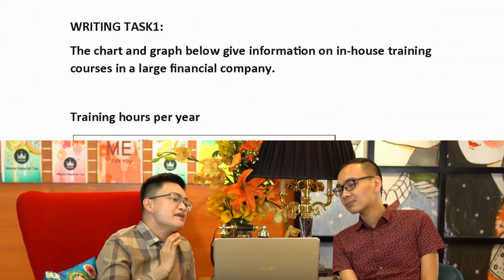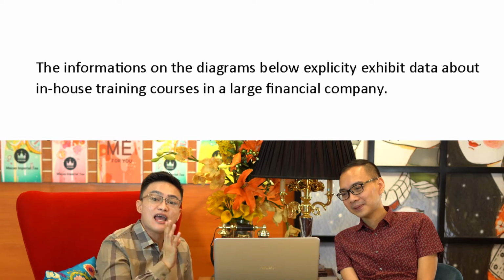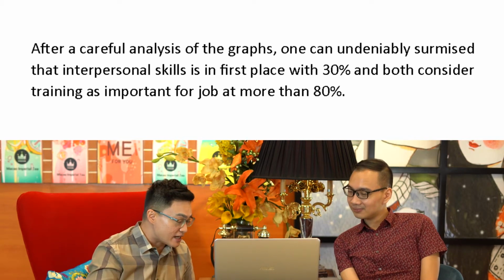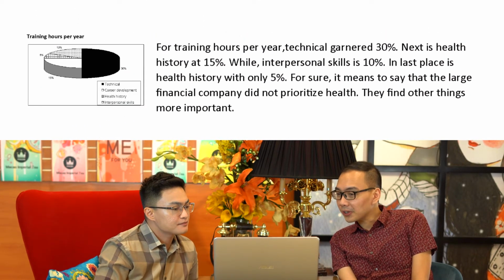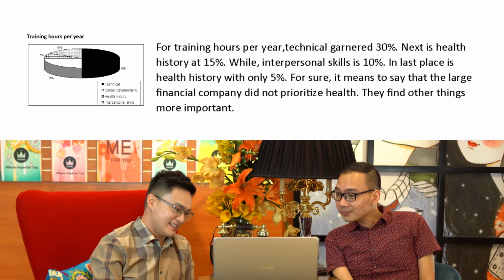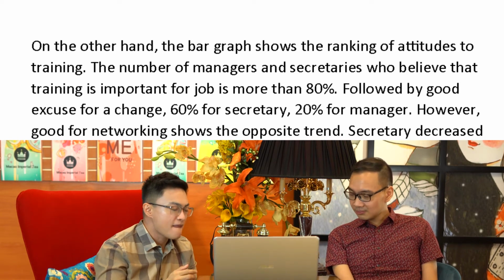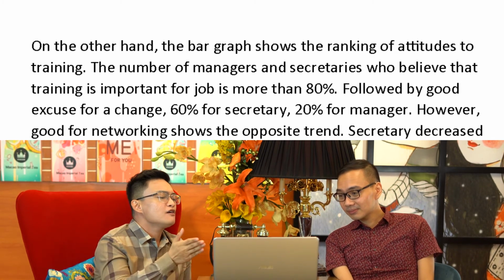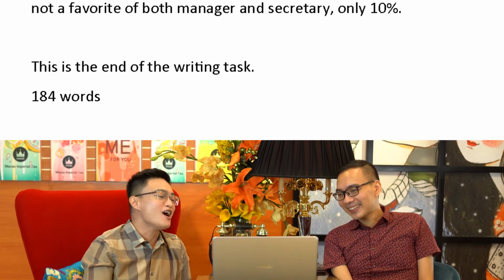IELTS Writing Task 1 Correction (Academic)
Watch as our senior IELTS lecturers, Sir Ervin Nil Temporal and Sir Pheelyp Edward Aytona, correct a sample Writing Task 1 (Academic), and learn some tips and tricks to get the best possible results in your IELTS writing tests!

Sir Ervin's IELTS Scores:

Listening: 9.0
Reading: 9.0
Speaking: 9.0
Writing: 8.0
Overall Band Score: 8.5

Sir Pheelyp's IELTS Scores:

Listening: 9.0
Reading: 9.0
Speaking: 9.0
Writing: 8.0
Overall Band Score: 9.0